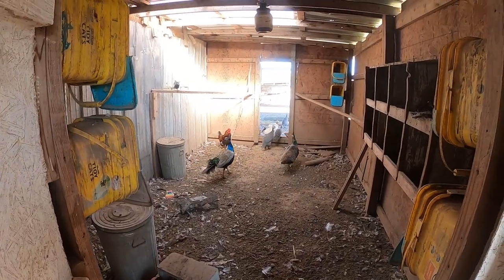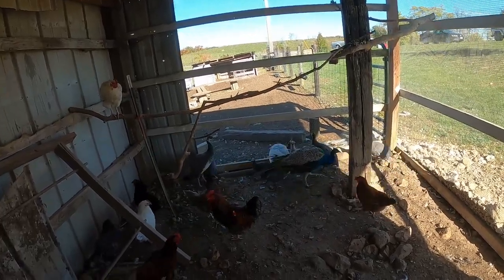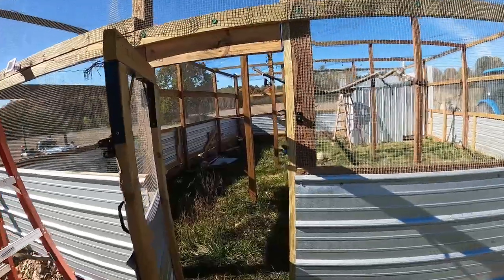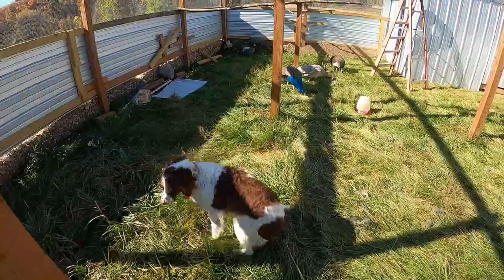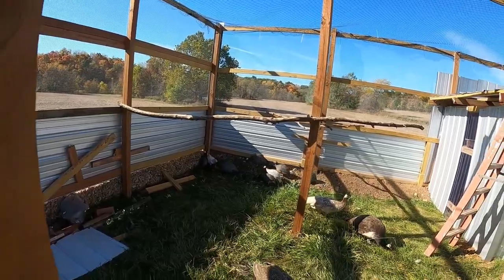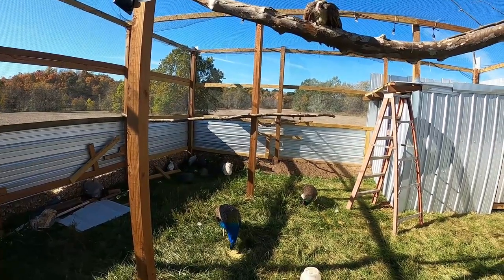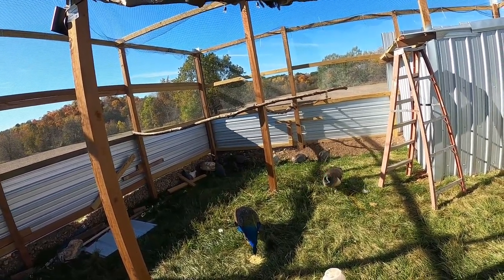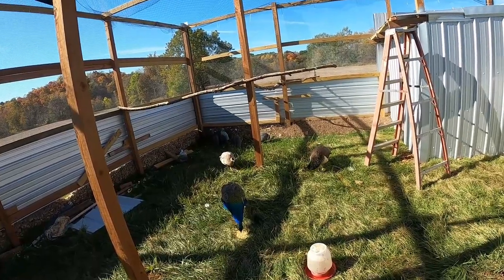moving the peafowl to the aviary/flight pen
We still have more to do but the flight pen is secure and it was time to move the peafowl and guineas to their new home